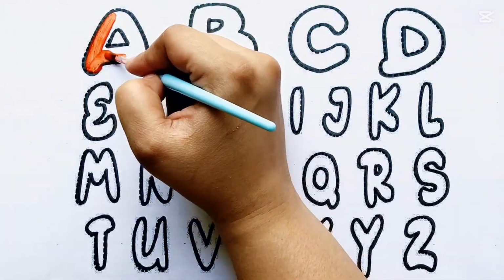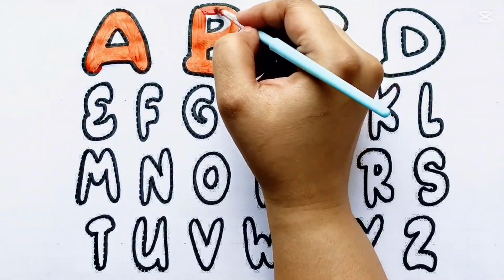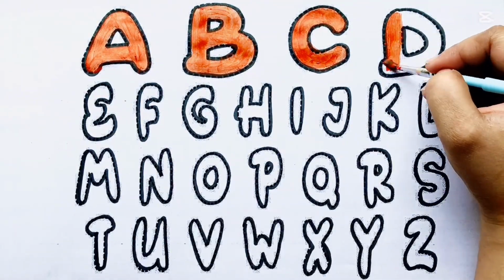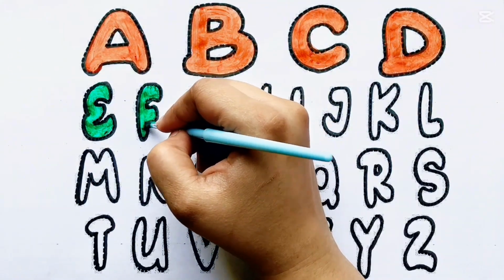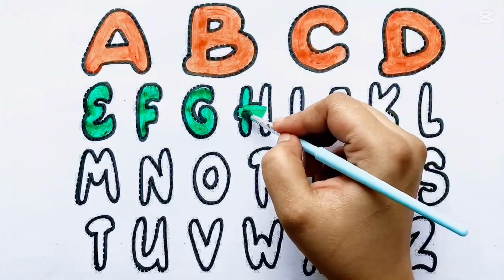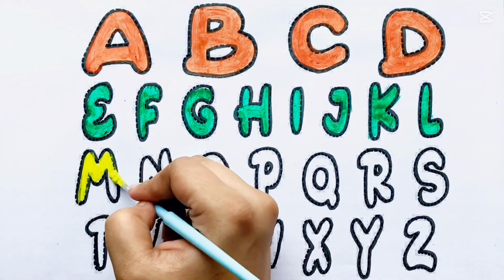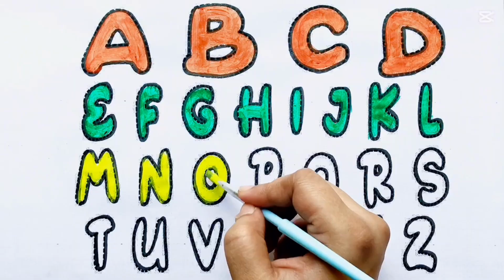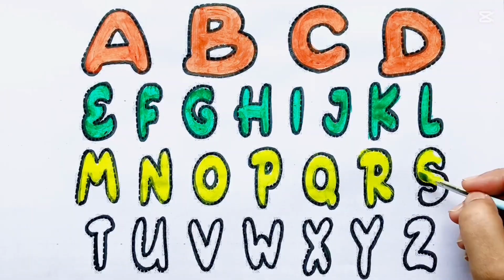How to Learn Draw and Paint Letters A to Z for Kids // Easy Step by Step Drawing Tutorial for Kids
Let's Learn to Draw & Paint Alphabet A to Z and Numbers 1 to 10 | ABC & 123 Drawing, Coloring for Kids & Toddlers | Easy Step-by-Step Tutorial

Let's Learn to Draw and Paint **Alphabet Capital Letters A to Z and Numbers 1 to 10** with this fun and easy step-by-step drawing tutorial for kids, toddlers, preschoolers, kindergarten children, and beginners.

In this educational learning video, children will learn to draw, paint, color, and recognize the English Alphabet (A–Z) and Numbers (1–10). This fun activity helps improve letter recognition, number recognition, counting skills, creativity, hand-eye coordination, pencil control, and fine motor skills while making learning exciting and enjoyable.

✅ Alphabet Capital Letters A to Z
✅ Numbers 1 to 10
✅ Easy Step-by-Step Drawing Lessons
✅ ABC & 123 Coloring and Painting
✅ Letter and Number Recognition
✅ Counting Practice for Beginners
✅ Preschool & Kindergarten Learning
✅ Creative Art Activities for Kids and Toddlers

👶 **Perfect For:**
• Kids
• Toddlers
• Preschoolers
• Kindergarten Students
• Parents
• Teachers
• Homeschool Learning

Our educational drawing videos make learning the English alphabet and numbers simple, interactive, and fun. Children can follow along to practice drawing, painting, and coloring while building confidence and early learning skills.

👍 If you enjoy this video, please **LIKE**, **SHARE**, **COMMENT**, and **SUBSCRIBE** to **Kids Entertainment and Drawing** for more educational videos about Alphabet, Numbers, Shapes, Drawing, Painting, Coloring, ABC Learning, and Early Education.